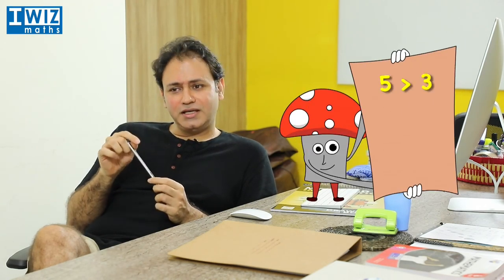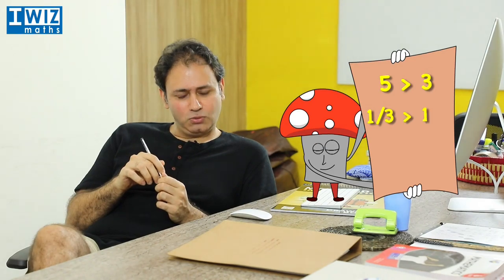Unit fractions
What are unit fractions?